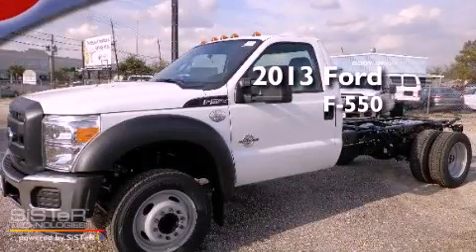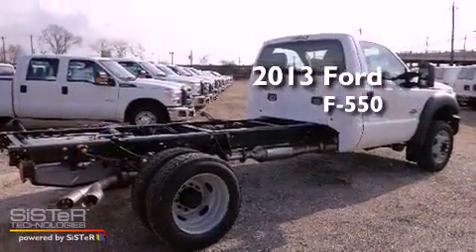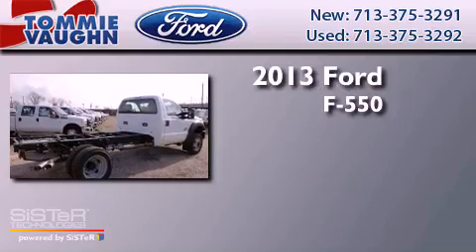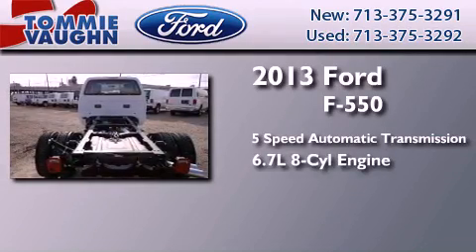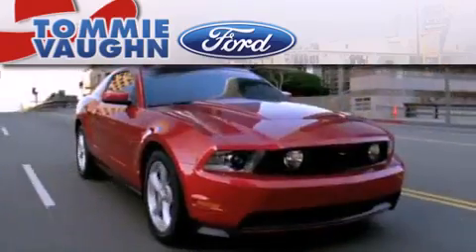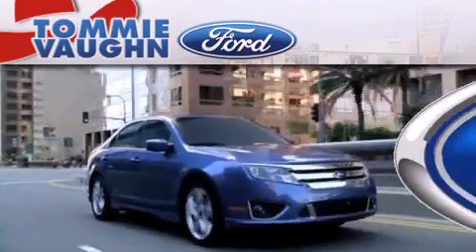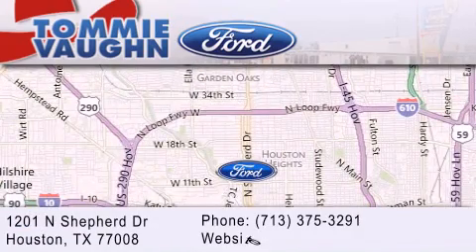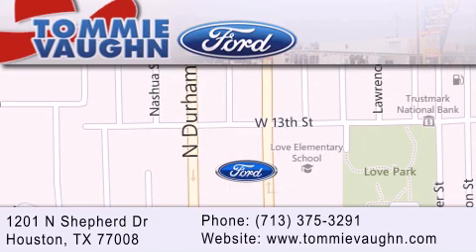2013 Ford F-550 Serving Baytown TX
Year : 2013
 Make : Ford
 Model : Super Duty
 Engine : 6.7l ohv 32-valve v8 power stroke diesel
 Trans . : Automatic
 Exterior : Oxford White
 Miles : 3
 Interior : Steel
 Stock : DEA48551